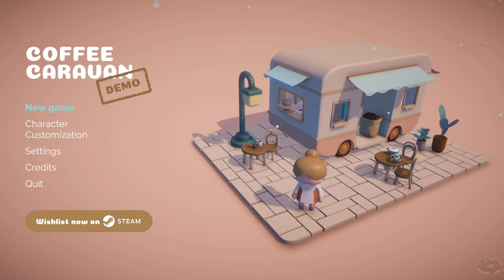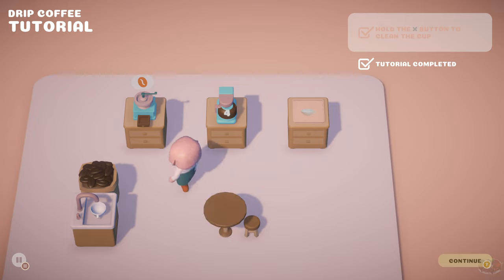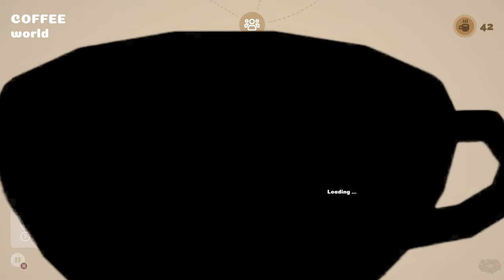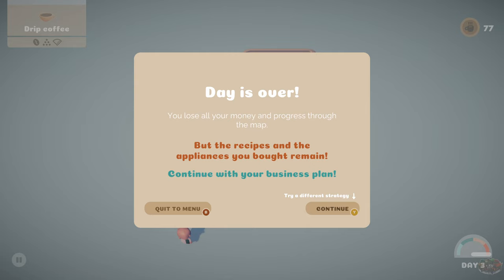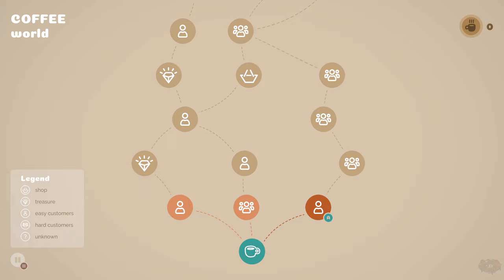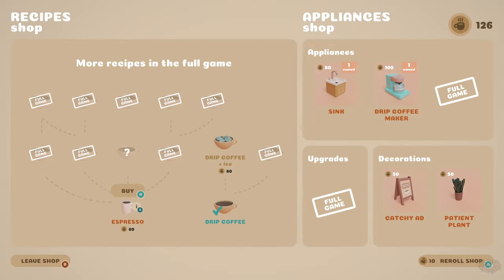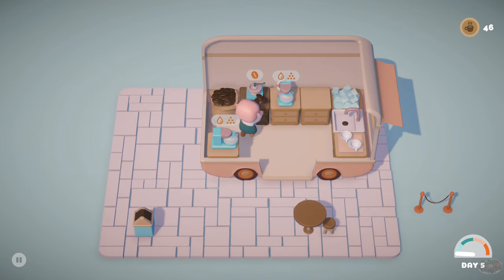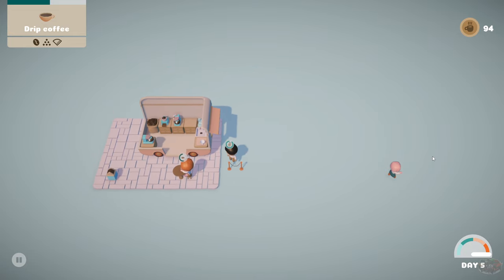Run A Coffee Business In Your Custom Laid Out Caravan!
Take your Caravan on the road and showcase your coffee talents as you set up shop. Grind, brew, and serve coffee, espresso, and other caffeinated creations to customers in a timely matter!